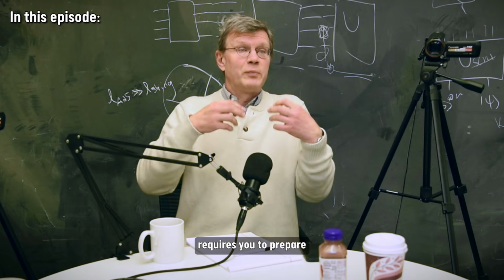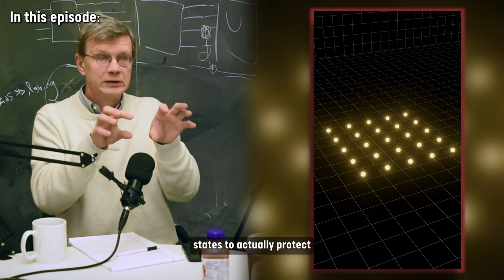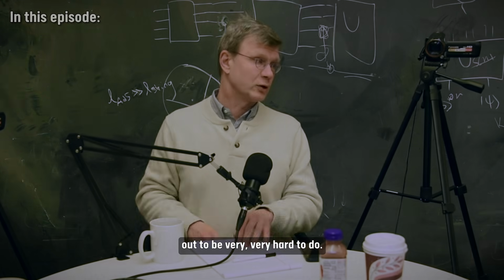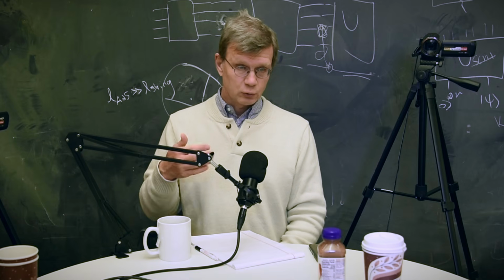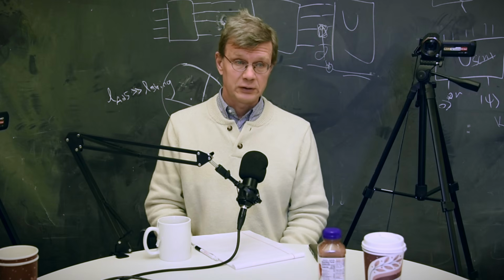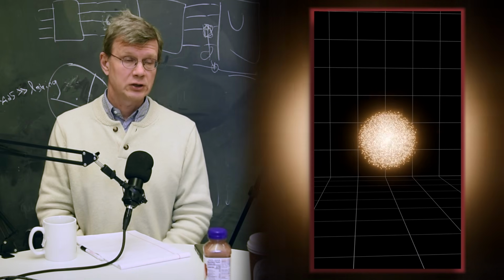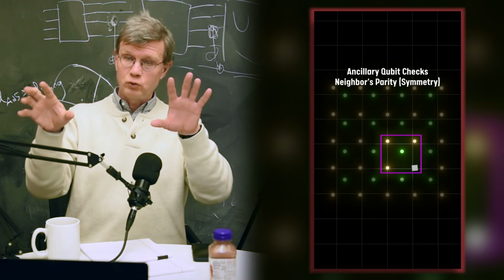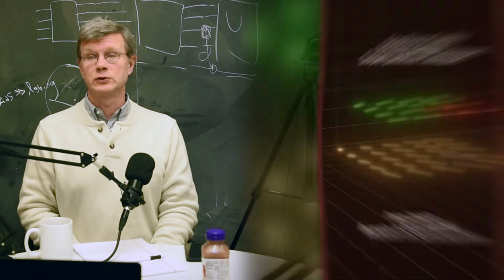Using Quantum Optics to Build Better Computers | Mikhail Lukin on Quantum Error Correction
You can’t copy a qubit. So how do quantum computers remember anything?

In this episode, we sit down with Mikhail Lukin, Harvard physicist and co-director of the Harvard Quantum Initiative, whose lab is building quantum computers from arrays of individually trapped atoms. Lukin explains the paradox of quantum error correction—how you can safeguard quantum information even though it can’t be copied or measured directly—and why this breakthrough may be the key to making large-scale quantum computers possible.

We dive into the strange logic of superposition, entanglement, and “small cat states,” explore what makes quantum evolution inherently analog, and learn how Lukin’s team uses optical tweezers and Rydberg interactions to engineer stable, reconfigurable qubits—atoms literally held and moved by light.

Whether you’re fascinated by quantum mechanics, computing, Schrödinger’s cat, or the future of information, this conversation reveals how physicists are turning the weirdness of quantum physics into working technology—and why building a fault-tolerant quantum computer is one of the hardest and most exciting challenges in science today.

Timestamps:
00:00 - Intro
01:32 - Fundamentals of Quantum Computers
04:09 - Transistors vs Quantum Gates
10:07 - What is Quantum Error Correction?
14:23 - State of the Art QEC
22:19 - Quantum Research Before Lukin
27:35 - Lukin’s Breakout Work
31:10 - From Quantum Optics to Quantum Computing
36:59 - Working with Neutral Atoms
48:17 - Funding Quantum Computers
50:00 - Transverse Gate Operations
58:22 - Is Quantum Computing All Hype?